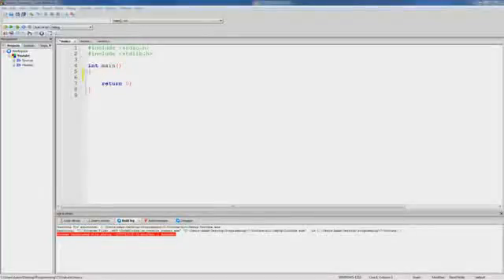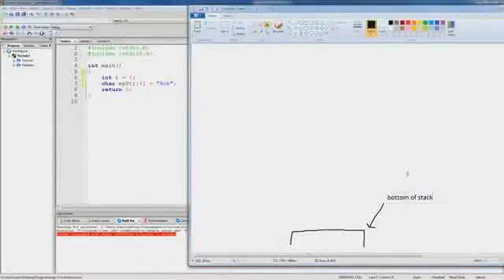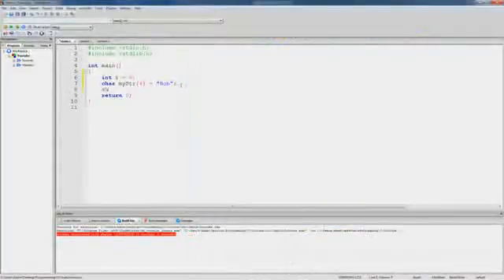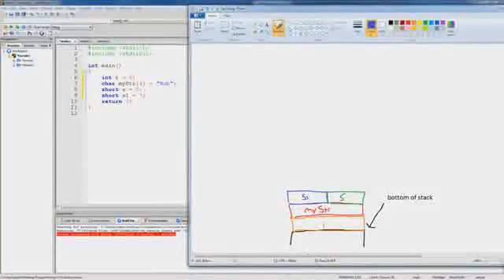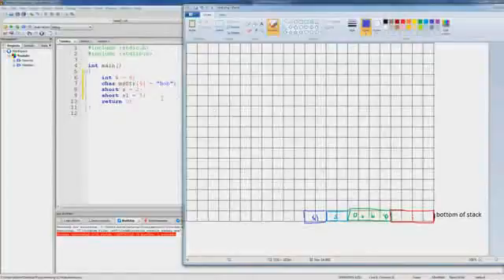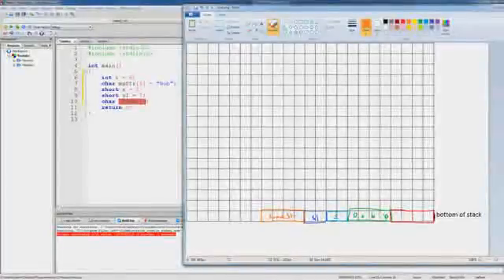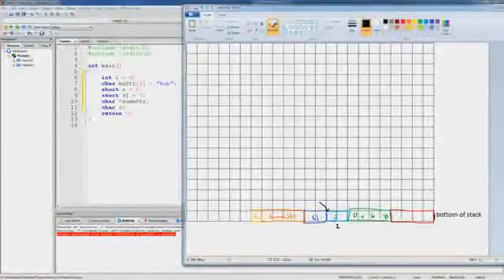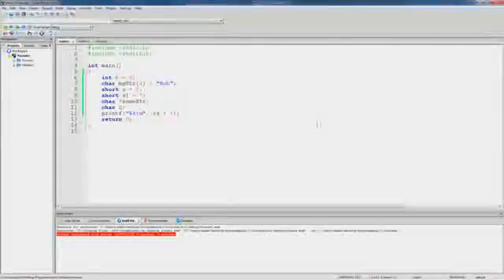C Programming Tutorial 62, The Stack